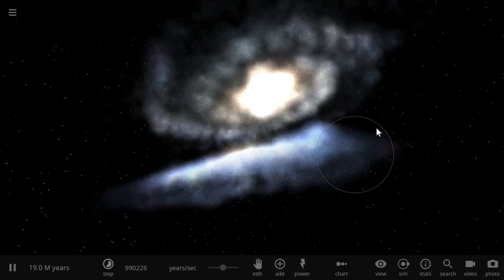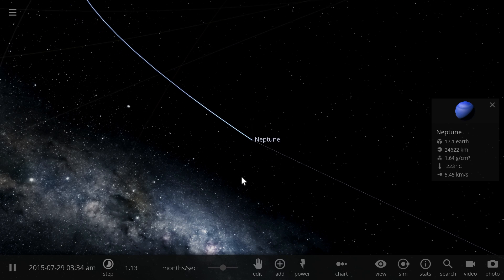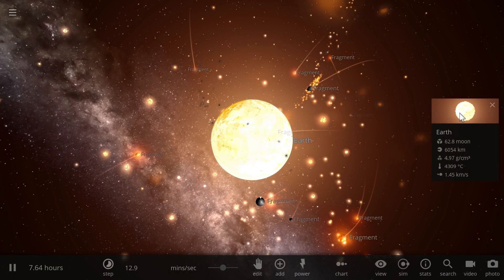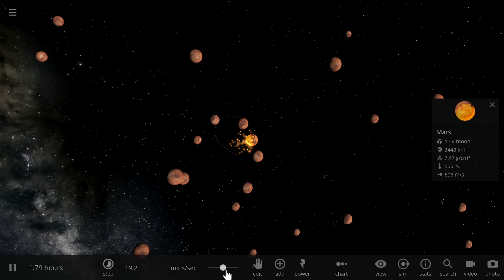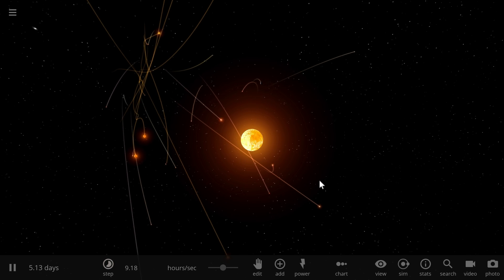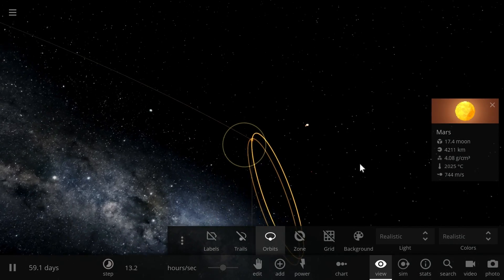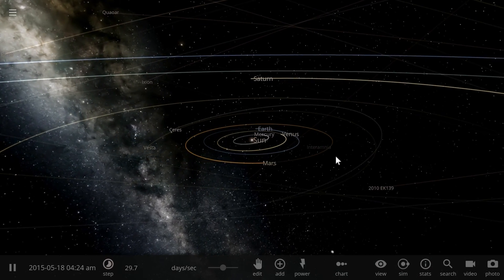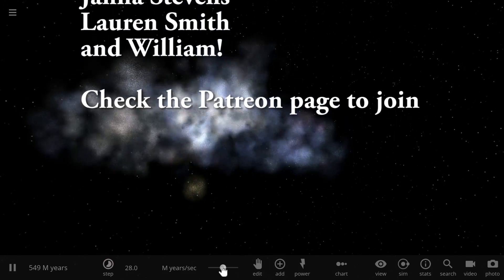Why Does Everything in the Universe Spin?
In this video, we will talk about the spinning universe.